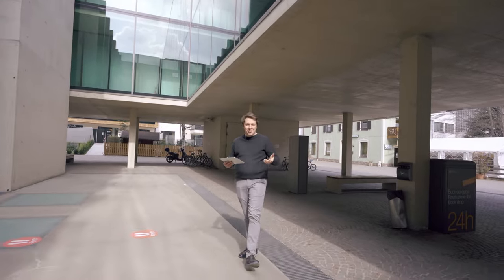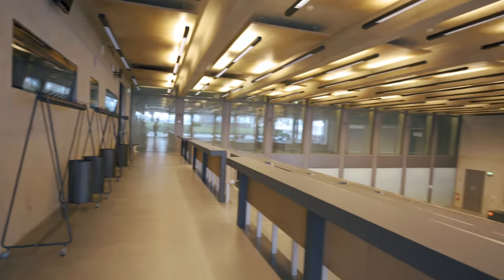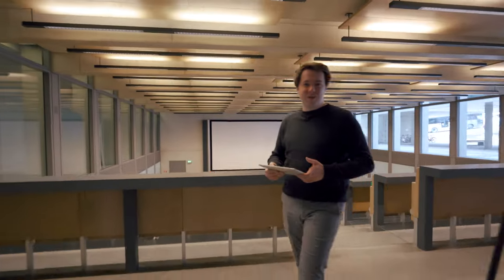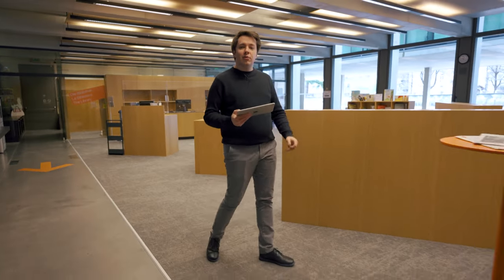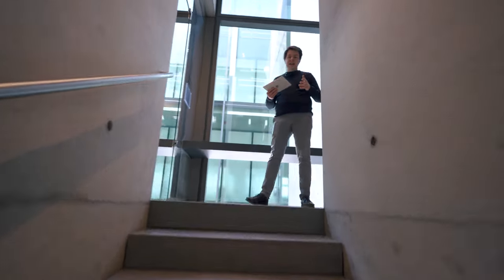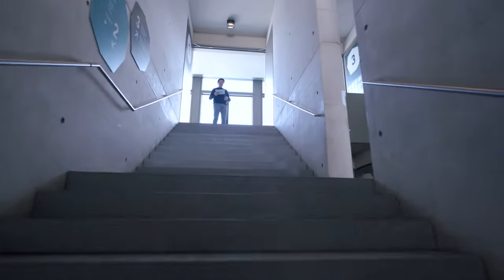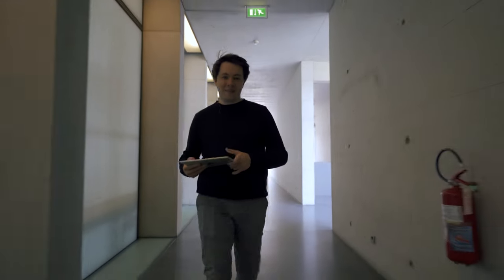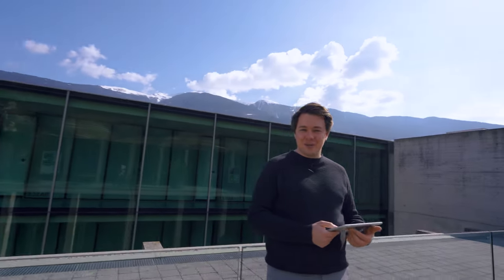Campus Tour | Brixen-Bressanone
Have a look at the Brixen-Bressanone campus as if you were on a tour there.
Thanks to this video, you can experience the unibz campus as a real student.